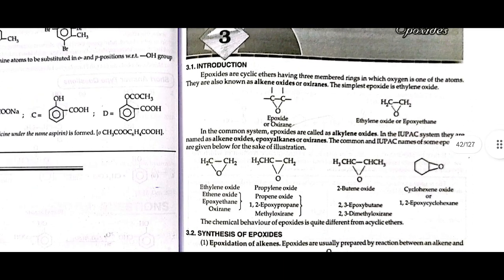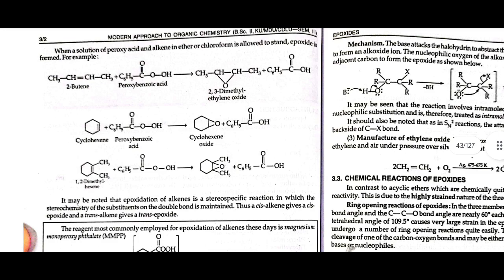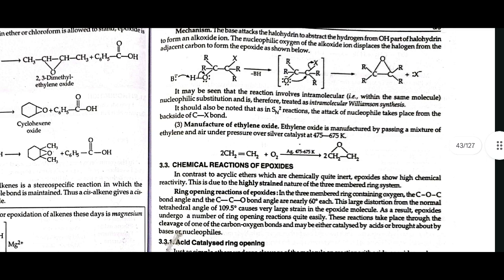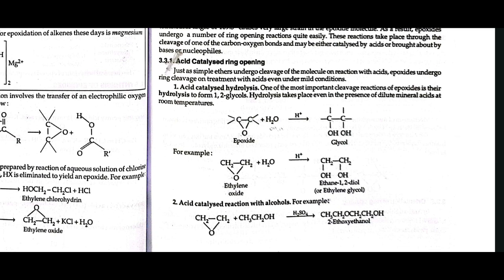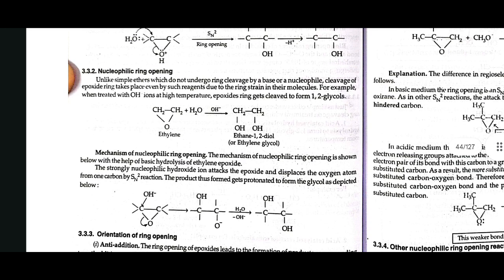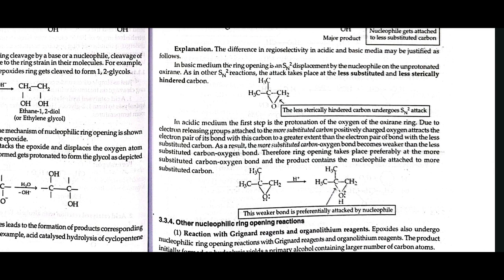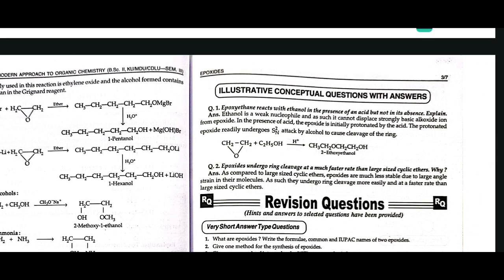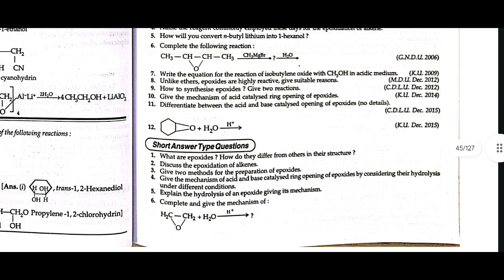video for visually impaired students on unit Epoxides